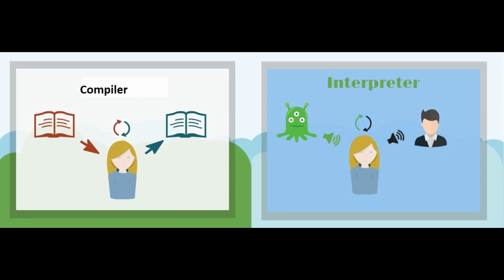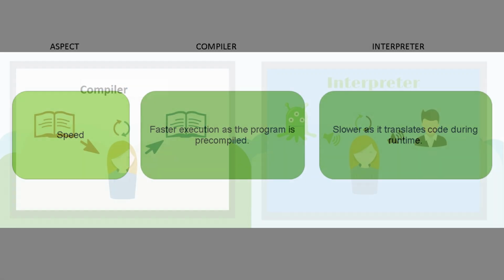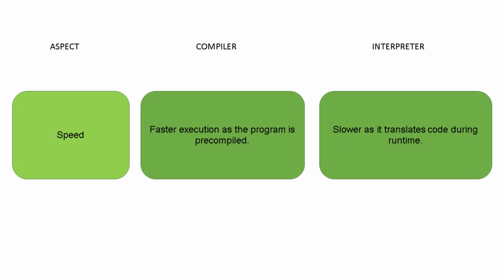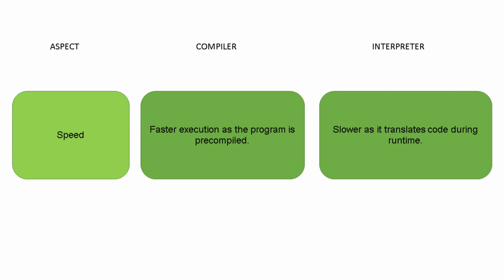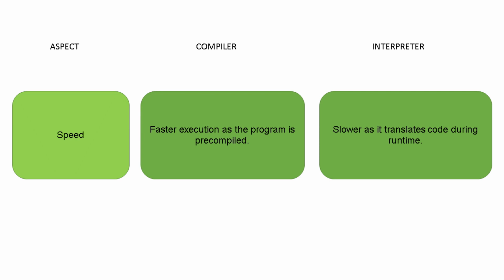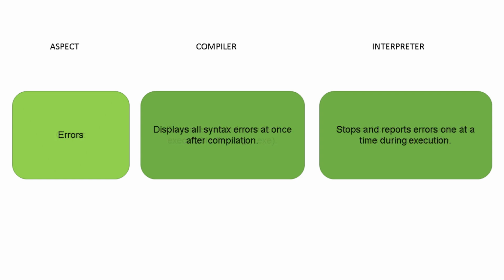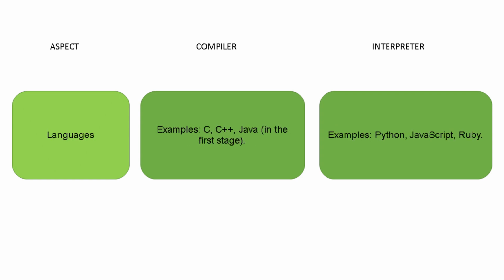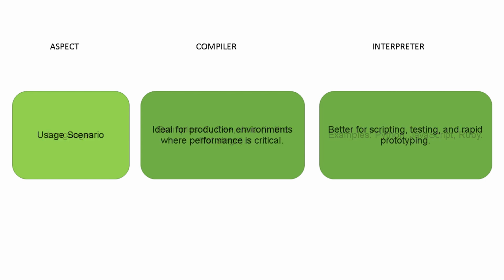Compiler vs Interpreter | Detailed And Simple Explanation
In this Video You will Learn What is the difference between Compiler and Interpreter .
- what is machine code
- pregramming language